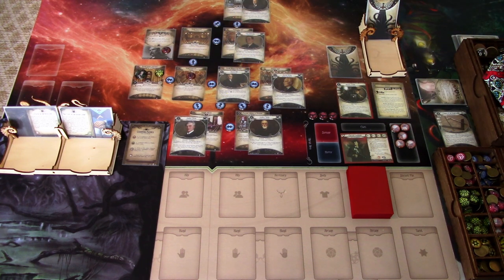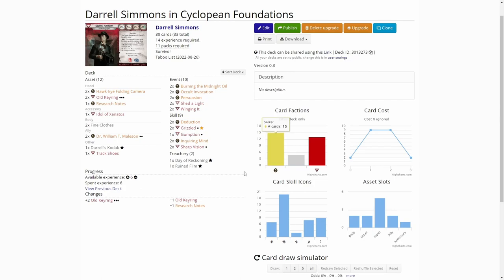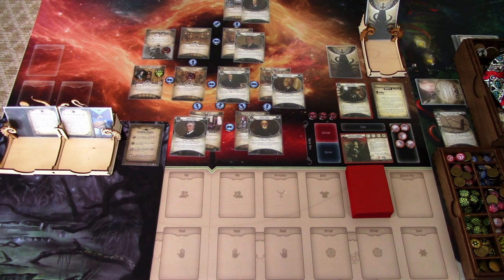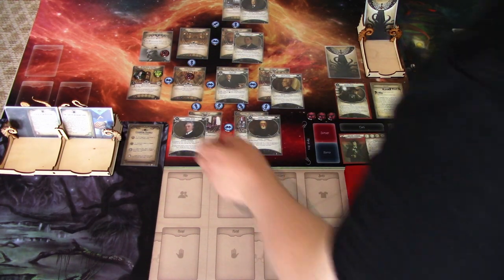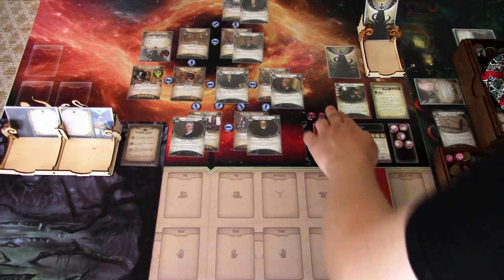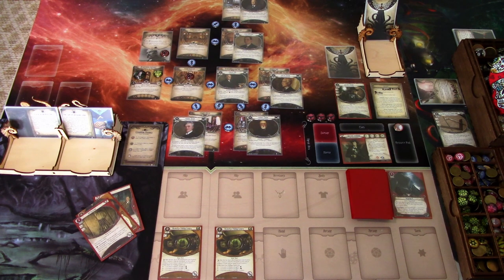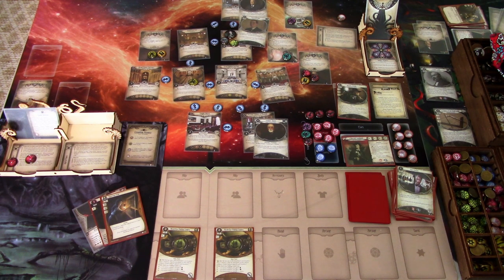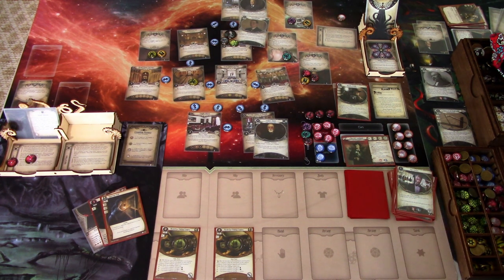Arkham Horror LCG Cyclopean Foundations Campaign with Darrell Simmons Part 4: Crumbling Masonry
Cyclopean Foundations is a fan-made campaign for Arkham Horror LCG made by The Beard, who has made a ton of fan-made content from standalone scenarios to full campaigns! I decided to play through this campaign with Darrell Simmons to show off this cool campaign! There are story spoilers throughout, so be warned if you are planning of getting this campaign and playing it for yourself at some point. Let's see how Darrell does in the fourth scenario of Cyclopean Foundations, Crumbling Masonry!

Elsie Gee Tokens shop on Etsy.com:

Token boxes from Kirby's Workshop on Etsy.com:

Encounter deck holder from Boardgame Backup on Etsy.com: